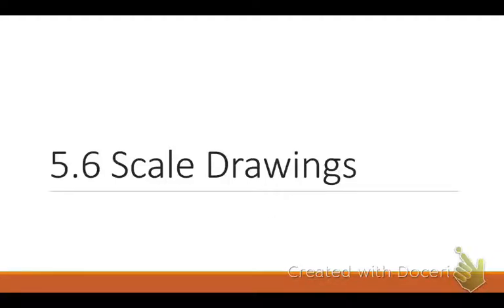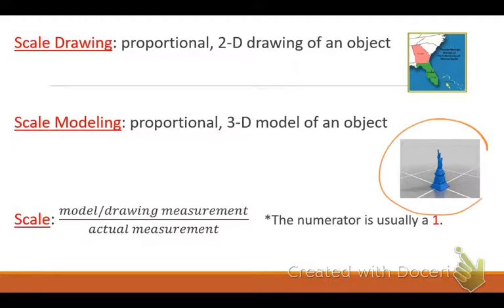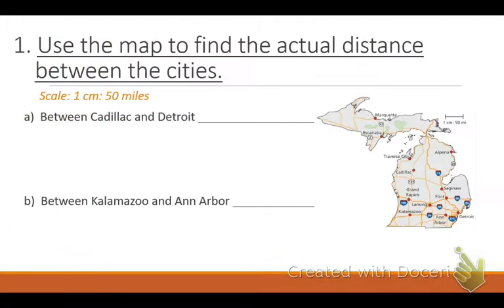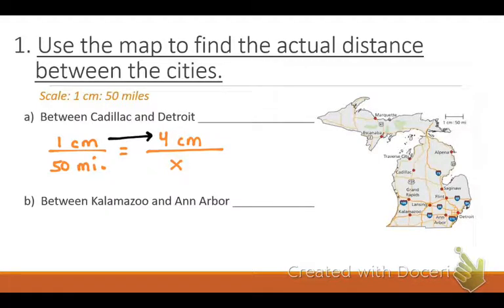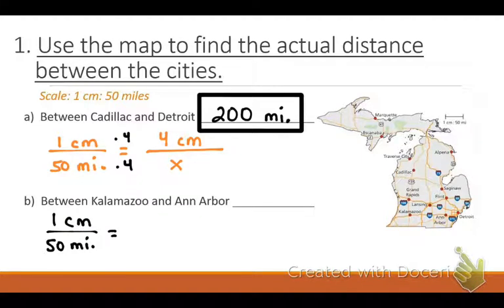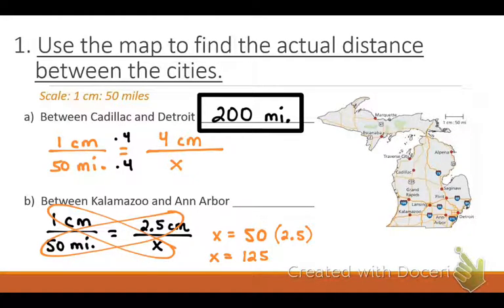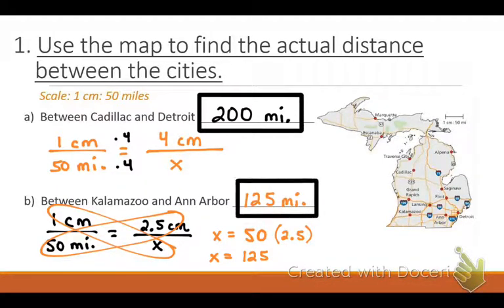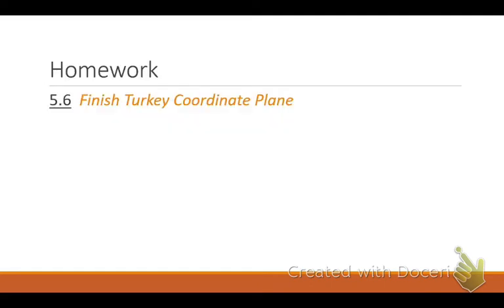5.6 Scale Drawings